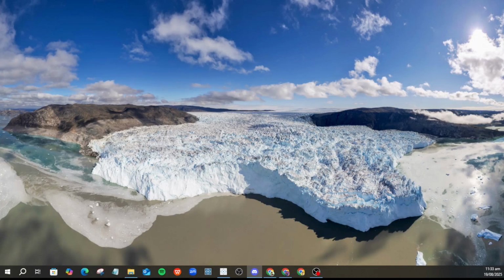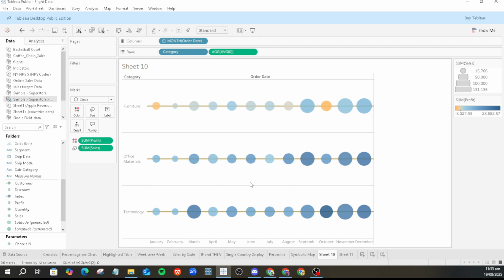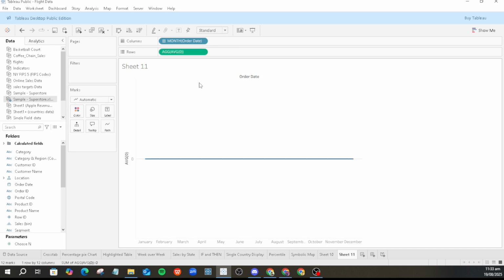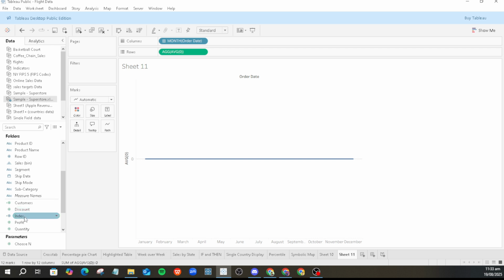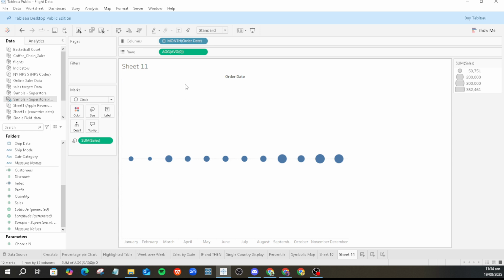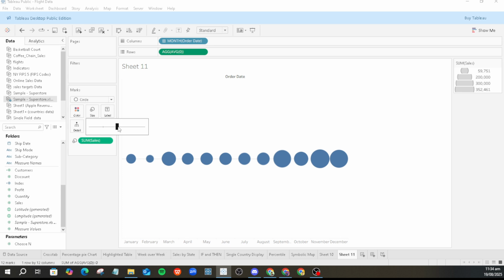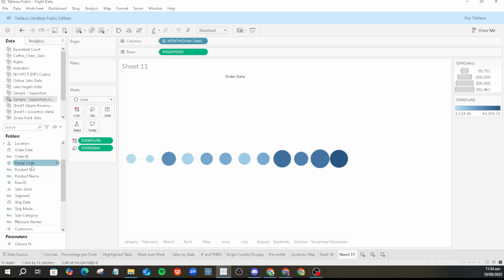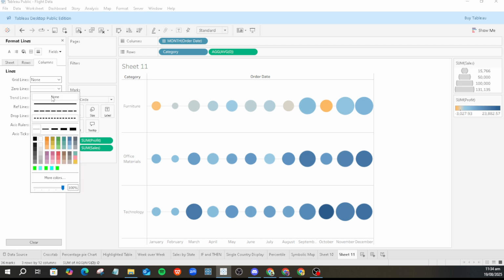How To Create A Circle Timeline [2025 Guide]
How To In Tableau In 5 Mins Create A Circle Timeline [2025 Guide]